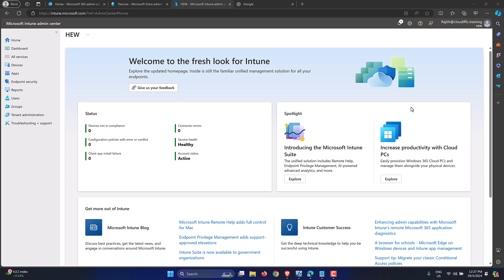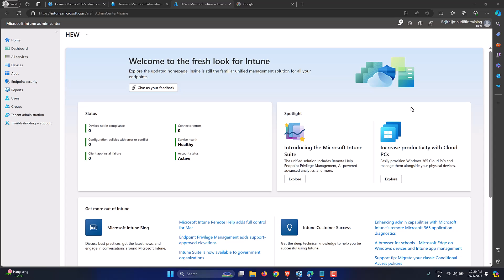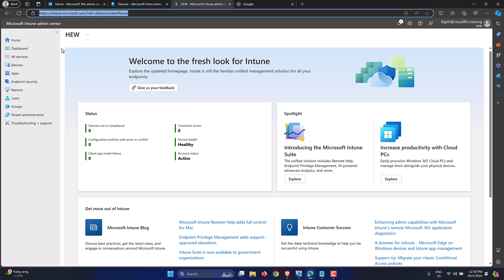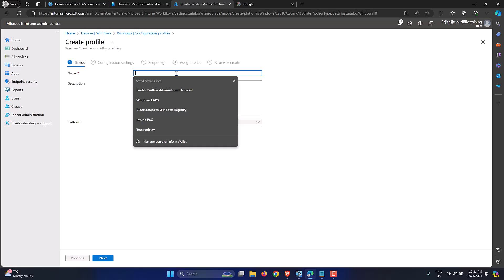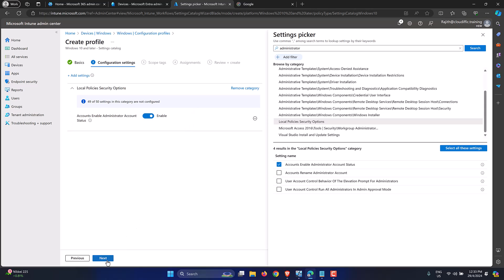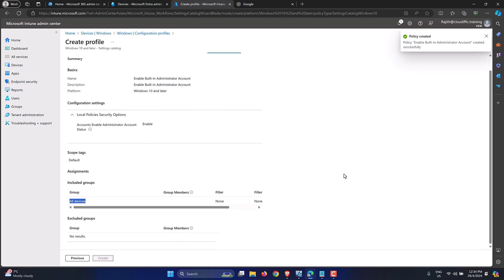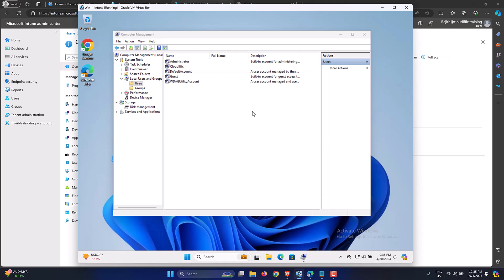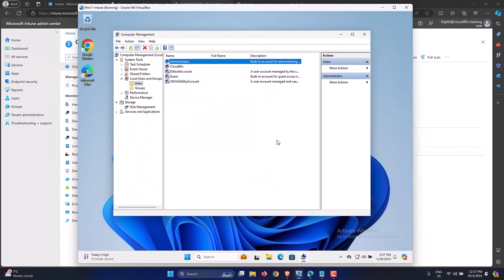How To Enable Windows 11 Built-in Administrator Account Using Intune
Learn how to enable Windows 11 built-in administrator account using Intune. This is required for deploying Windows LAPS using Intune.

- Check Status of Local Administrator Account
- Setup A Configuration Profile to enable the account.
- Force Sync Intune Settings.
- Confirm the status of the account.